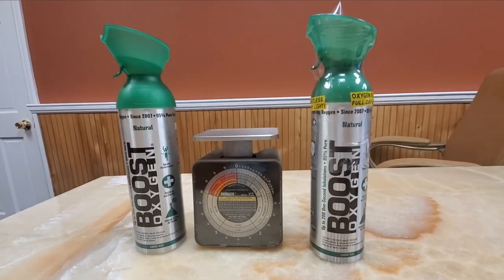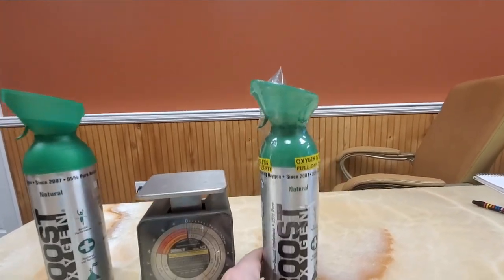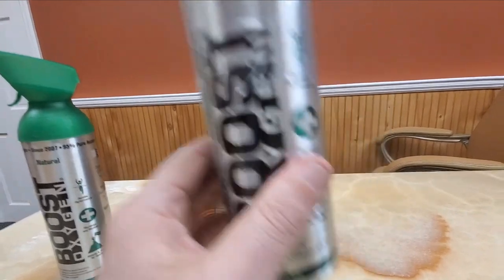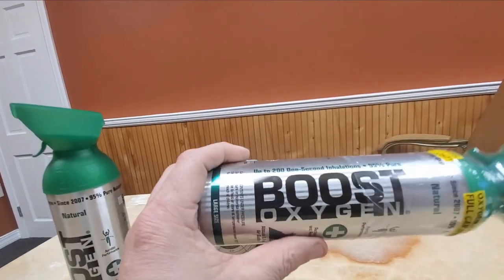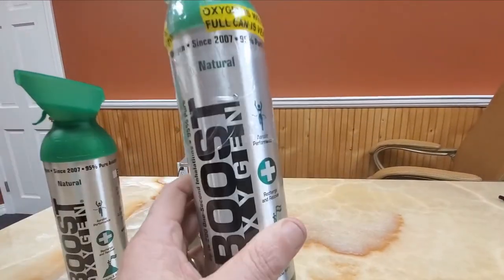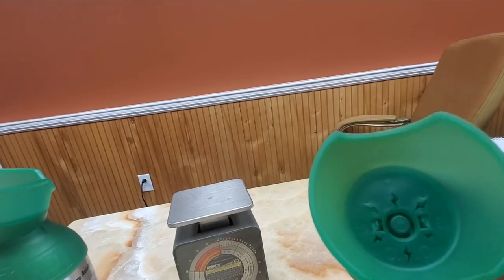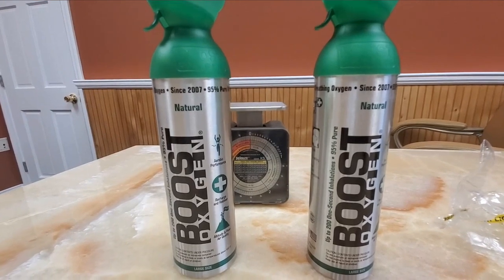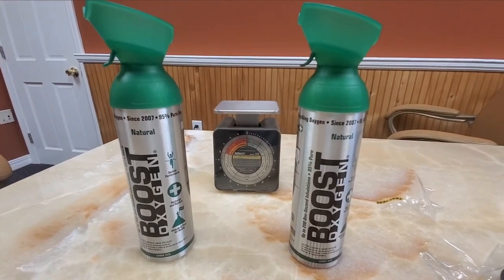Why Are Boost Oxygen Cans So Lightweight?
We answer the question - why are Boost Oxygen cans so lightweight?

Learn more about Boost Oxygen and our portable 95% pure oxygen products for all-natural and healthy respiratory support!

Boost Oxygen 95% Pure Oxygen products -

Watch Boost Oxygen on ABC’s Shark Tank (Season 11, Episode 2)